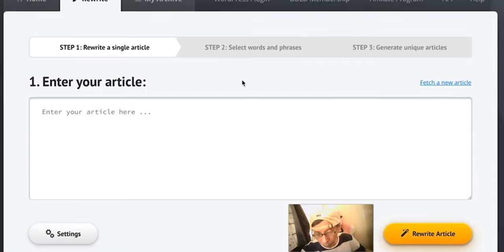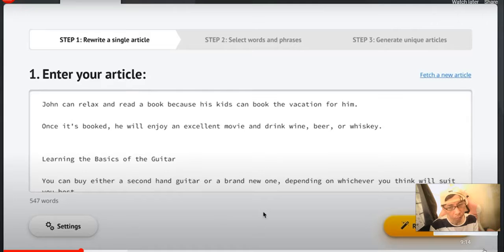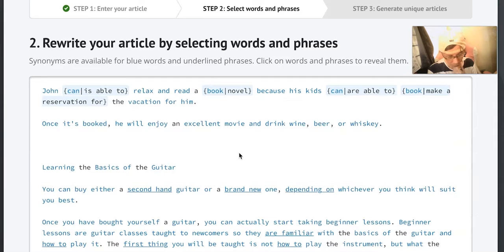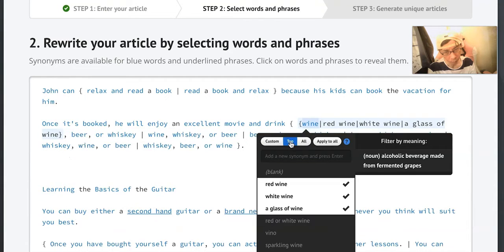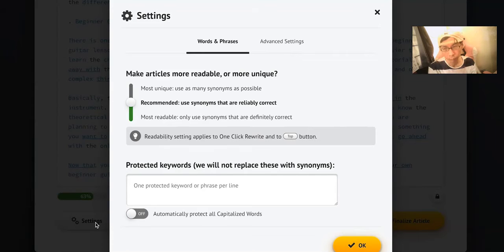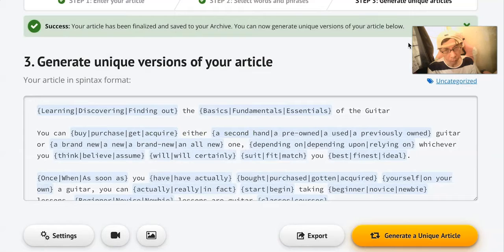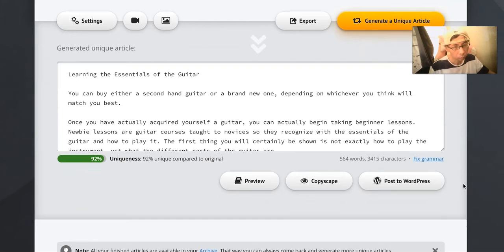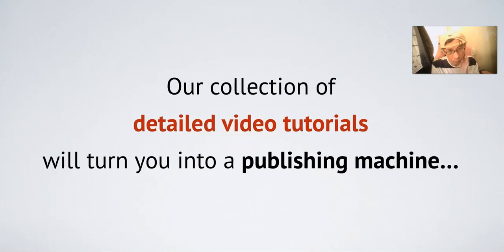🔥Spin Rewriter 12 🔥How To Get Started With Spin Rewriter 12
In this video, I am going to show you how to get started with Spin Rewriter 12. And if you are interested in it

Please watch till the end of this video to learn more about Spin Rewriter 12

Thanks for checking out my Spin Rewriter 12 Get Started Video.

🔥(5) Build An Online Business With a Millionaire Marketer

💥Free Trainings: How To Make Money With YouTube

🔴Recommended Resources
💥Free Traffic
(Ranked On Page 1 of Google)

💥Paid Traffic
(Done For You Winning PPC campaigns)